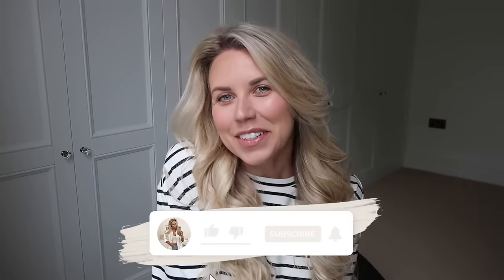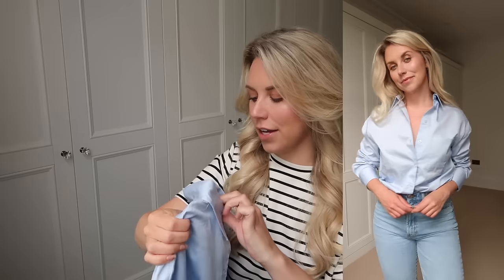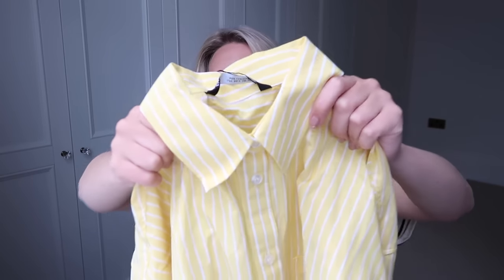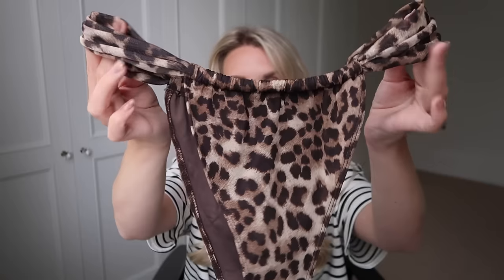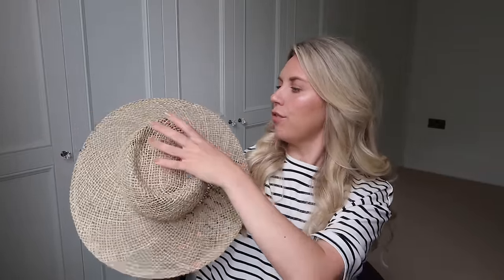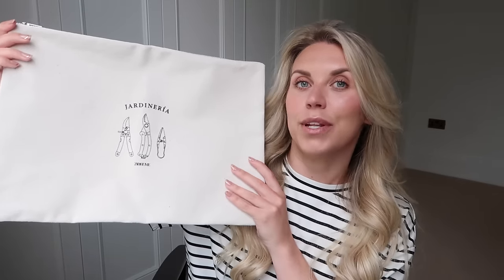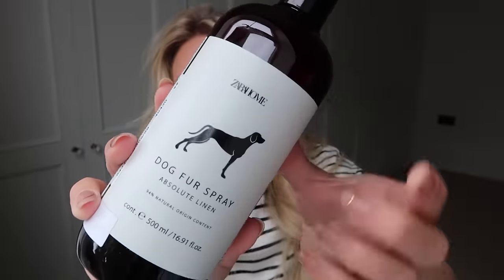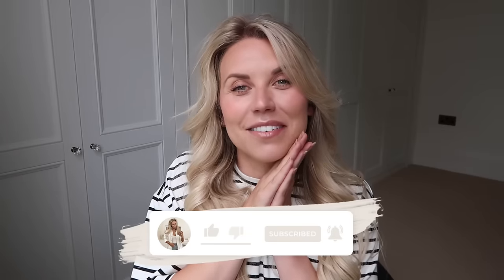ZARA HAUL Zara Home & Summer Fashion Try On Holiday Outfits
Black Floaty Mini Dress (*Now Only £22.99!)
Red Dress (*Now Only £12.99!)
White Embroidered Mini Dress (*Now Only £12.99!)
White Floaty Mini Dress (*Now Only £22.99!)
Black LBD (*Now Only £12.99!)

ZARA HOME LINKS
Seagrass Sun Hat (Now only £17.99!)
Seagrass Bag (Now only £15.99!)
Charcoal Bikini Bottoms (NOW IN THE SALE!)
Charcoal Bikini Top (NOW IN THE SALE!)
Garden Tool Pouch (NOW IN THE SALE!)